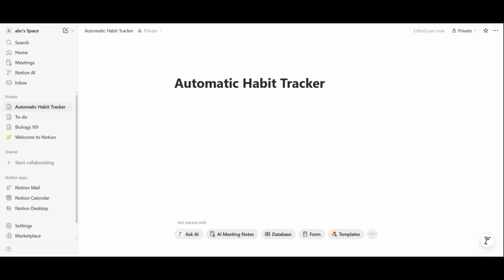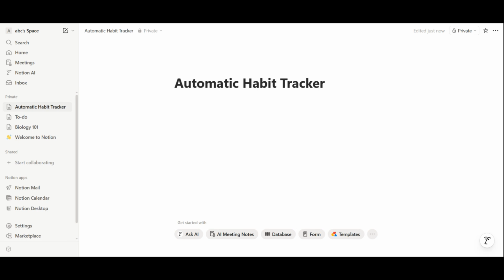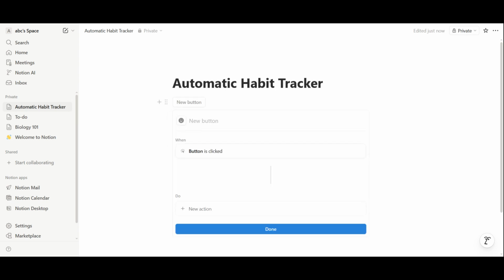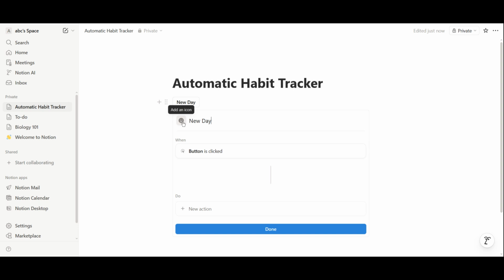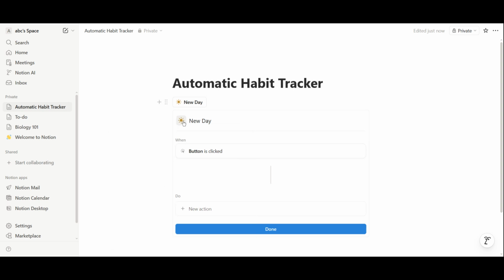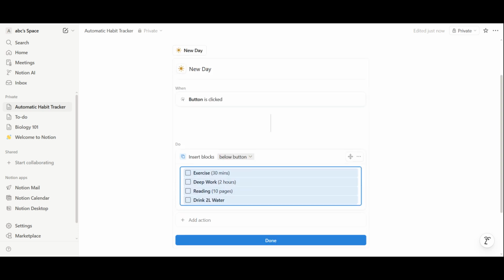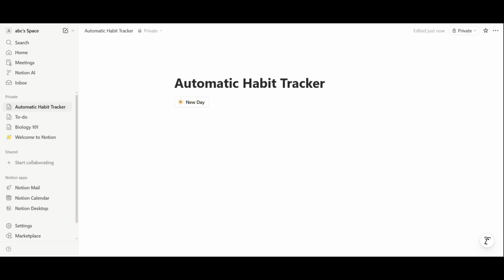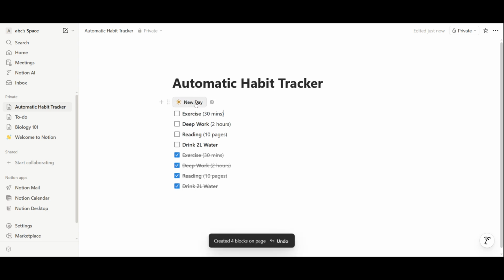How To Create An Automatic Habit Tracker In Notion (2026 Easy Guide)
Learn how to create an automatic habit tracker in Notion that resets daily using buttons.
This step-by-step tutorial helps you stay consistent and save time with simple automation.

Timestamps:
00:00 Intro and Overview
00:23 Creating a New Notion Page and Title
00:46 Adding a Button Block
01:12 Customizing the New Day Button
01:40 Adding Daily Habits to the Button
02:15 Using the Habit Tracker During the Day
02:45 Resetting Habits Automatically Each Day